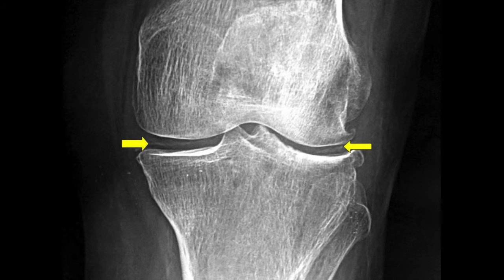High Yield IM CT & JOINT Review for Step 2 CK & Shelf Exam